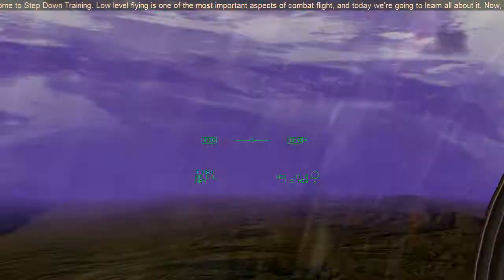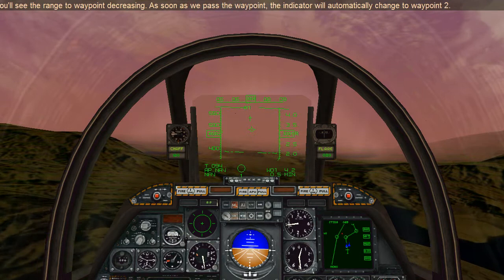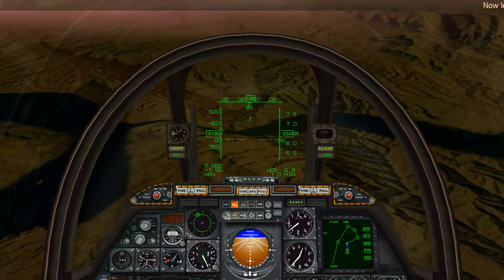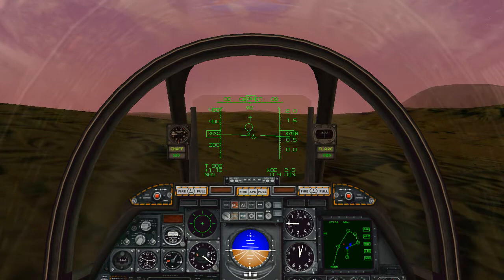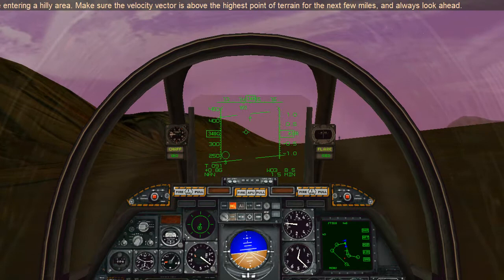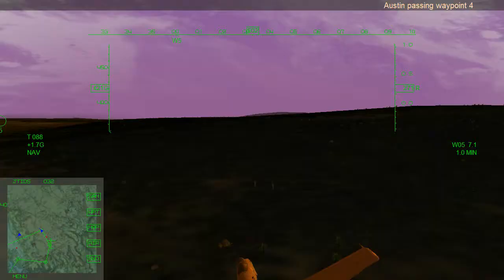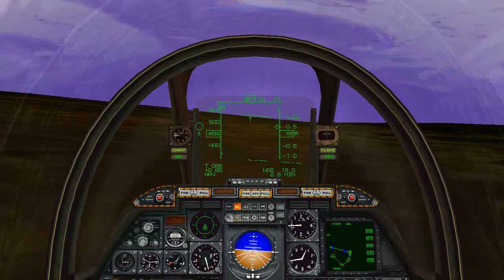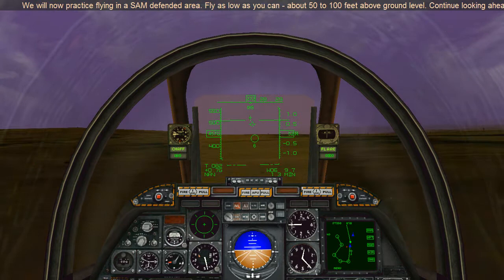Jane's USAF 'Low Level Flying A-10 "Training"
Jane's USAF is a jet aircraft combat flight simulation video game, developed by Israeli studio Pixel Multimedia and released in 1999 as part of Jane's Combat Simulations series. It is set between the late 1960s to the early 2000s. The combat flight simulation is a survey simulation featuring photo-realistic graphics and satellite imagery for terrain. The game features four campaigns: the Vietnam War, Persian Gulf War, and two fictional campaigns, one based on the Red Flag exercises and one depicting a war between NATO and Russia in the then-future of 2005. Also included are single missions, with maps from the Middle East to Korea. Training missions include take-off, landing, and refuelling in Nellis Air Force Base